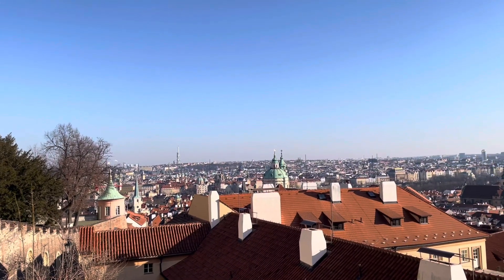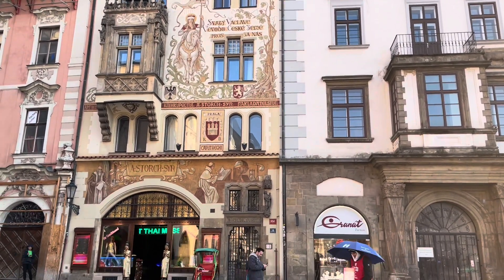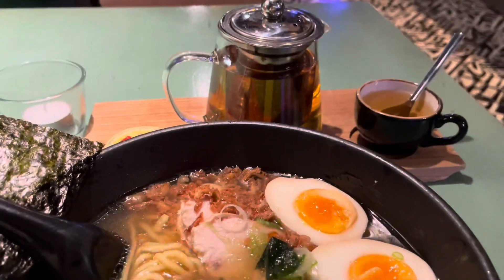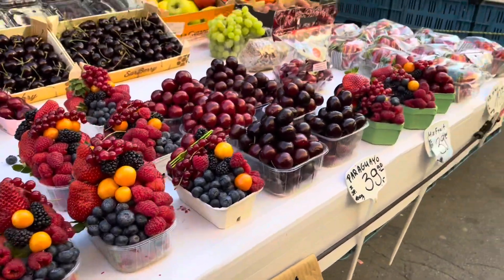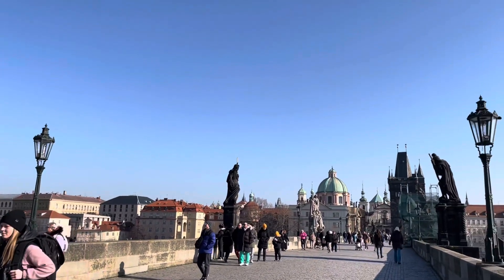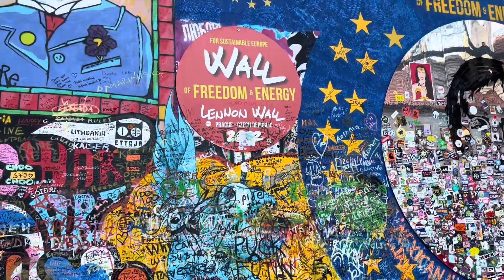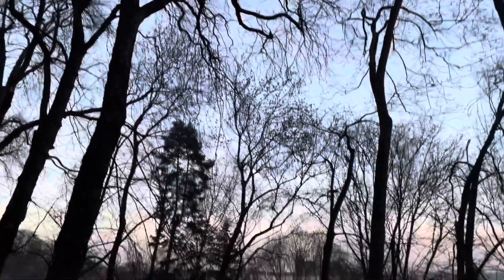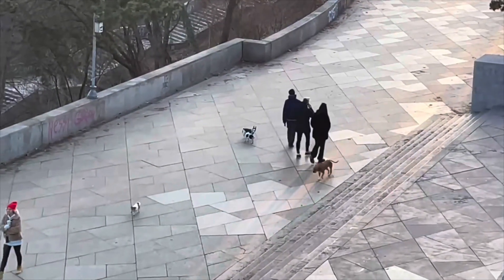Study Abroad in Germany - Solo Trip to Prague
Come along with me on my solo trip to Prague! I take you along a realistic solo trip on a student budget as I enjoy a weekend in the city.